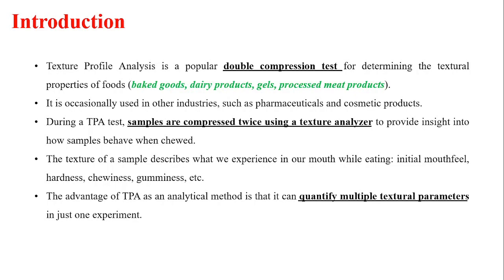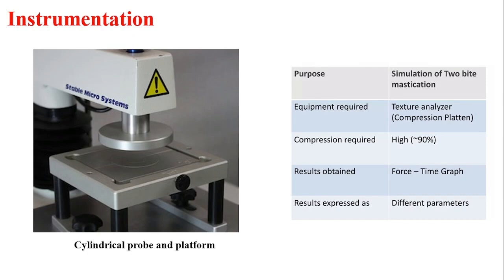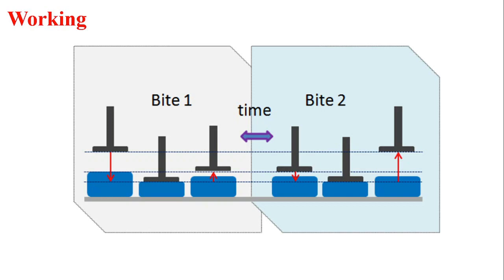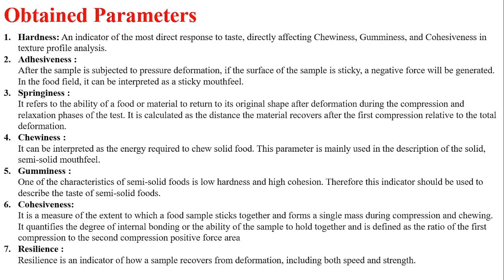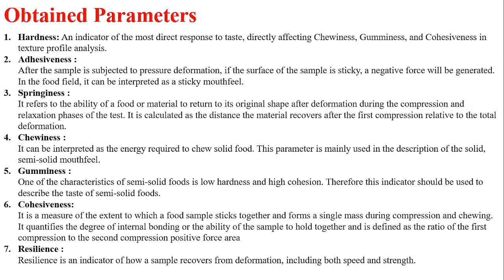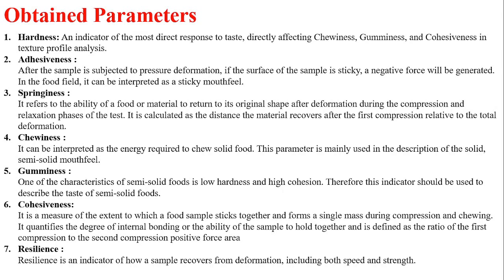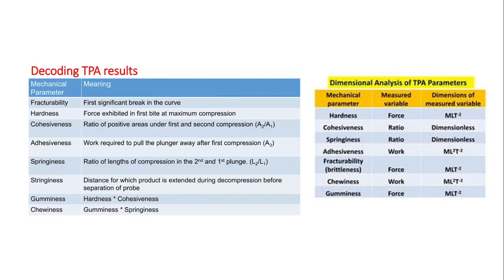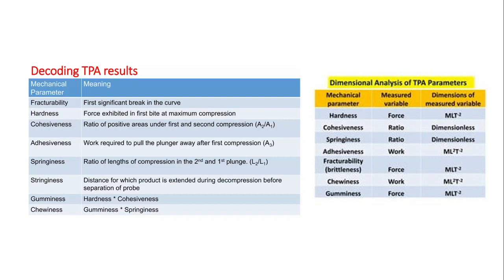EXP-11: Texture Profile Analysis (TPA)